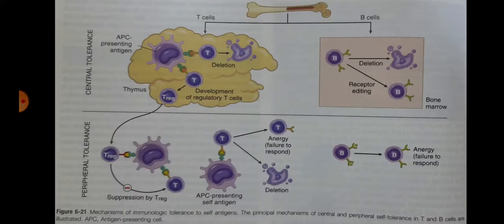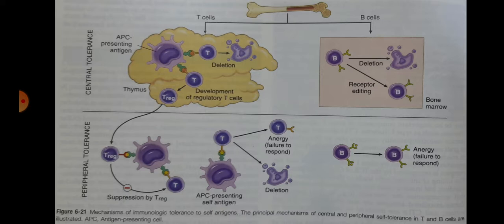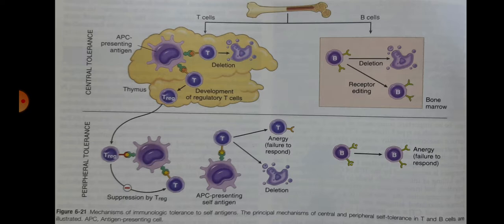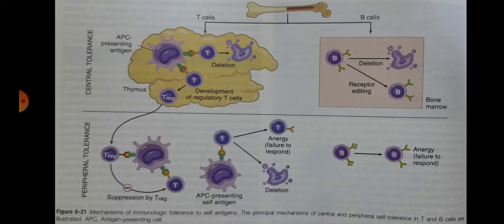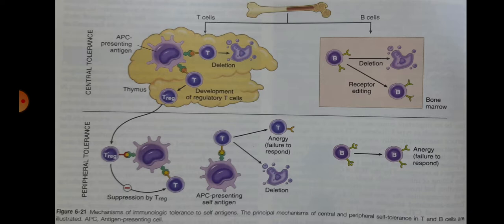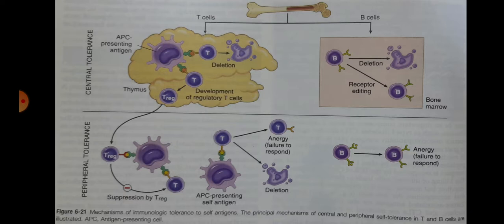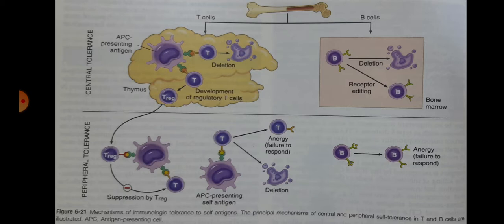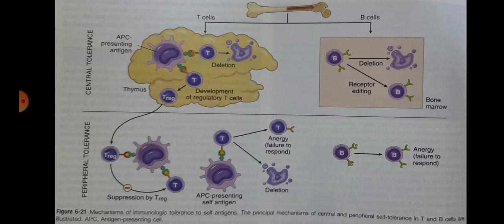Immunologic tolerance-part 2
peripheral tolerance